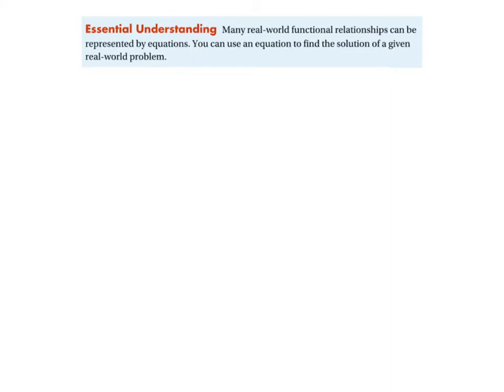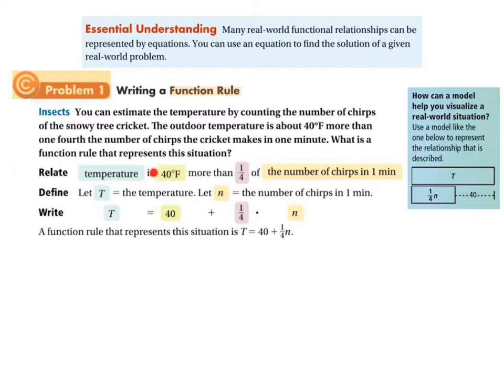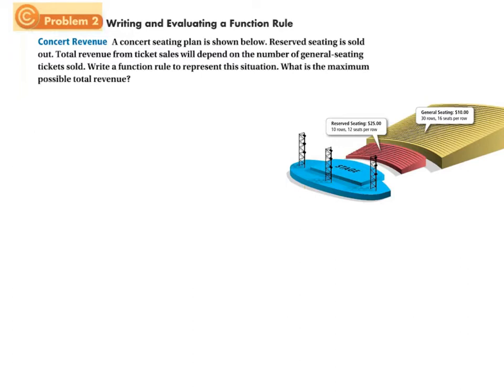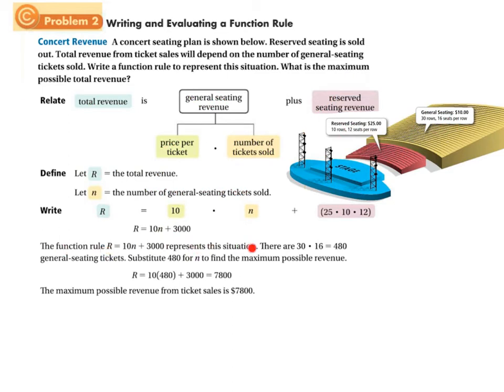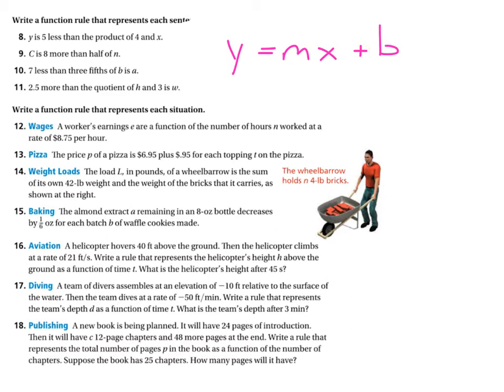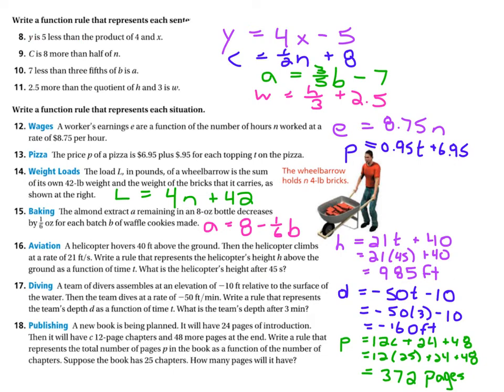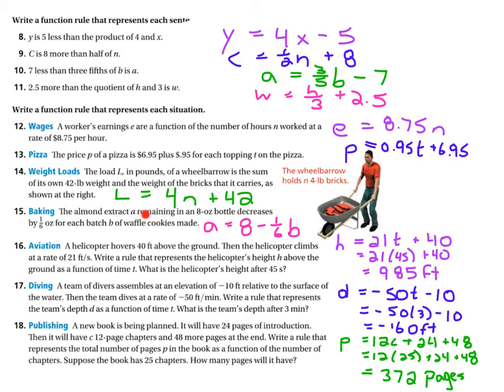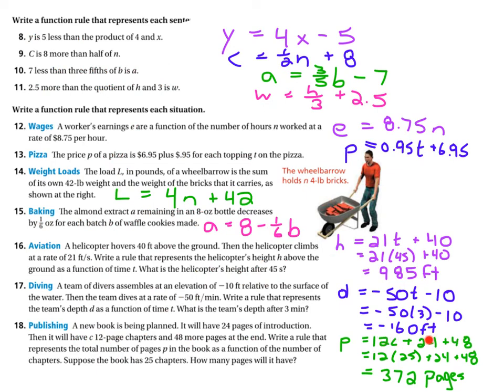Algebra 1 ~ Lesson 4-5